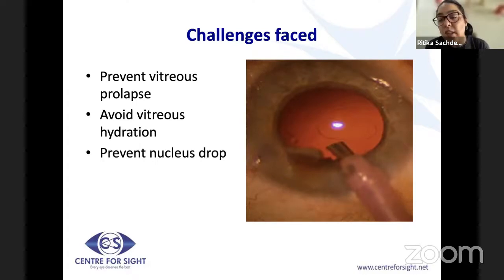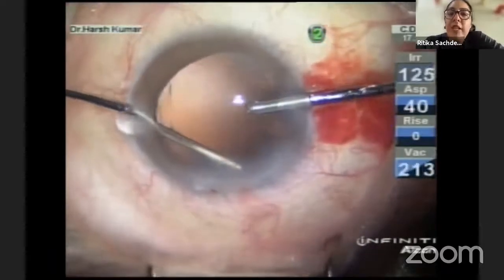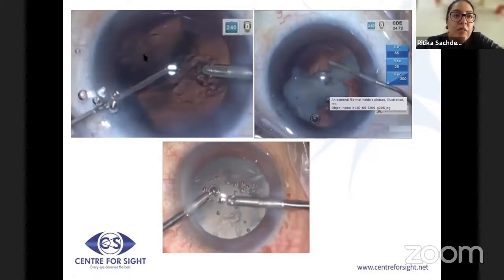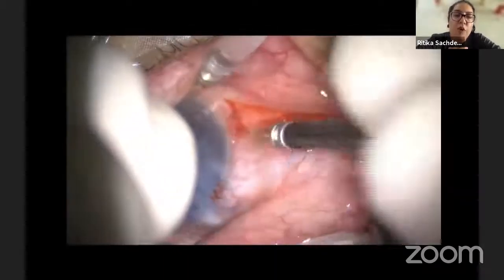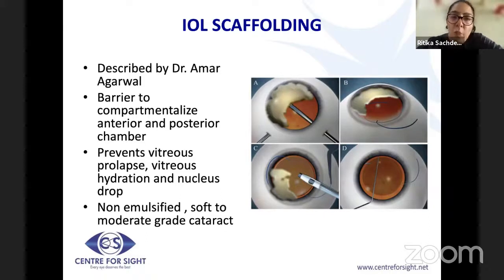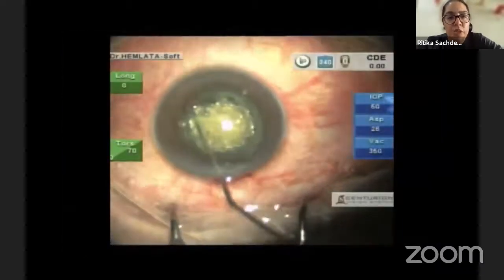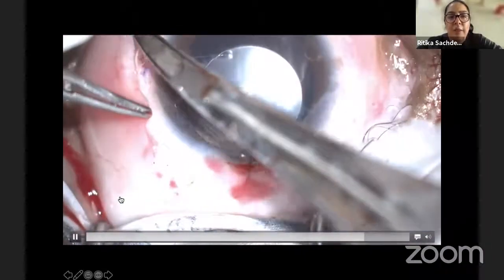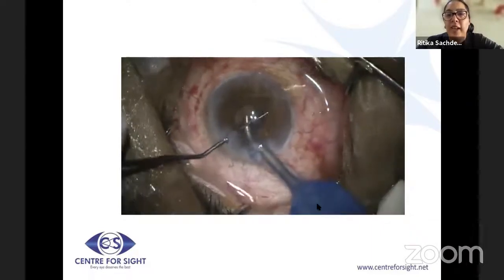AIOC2021 - GP261 - Dr.Ritika Sachdev